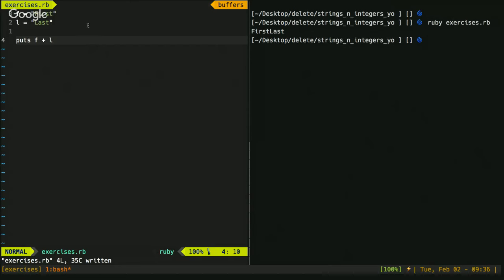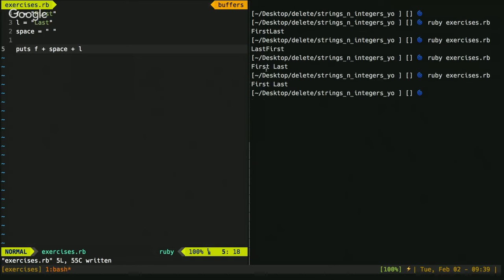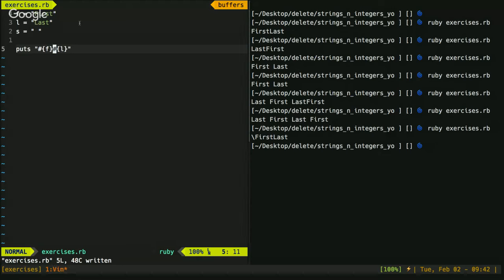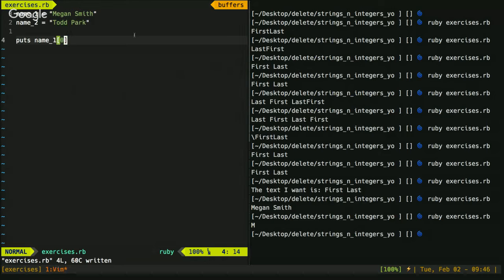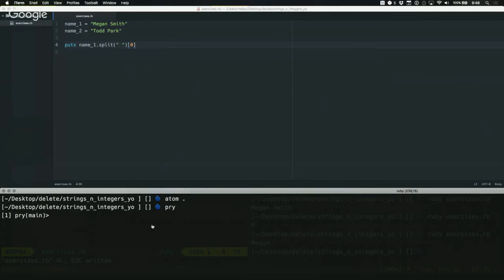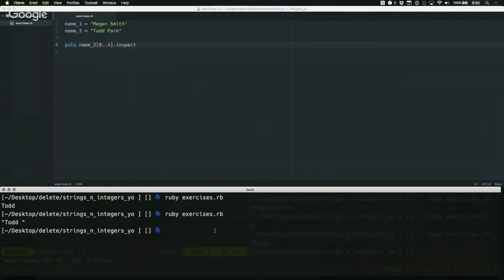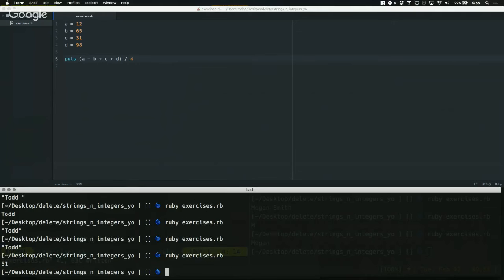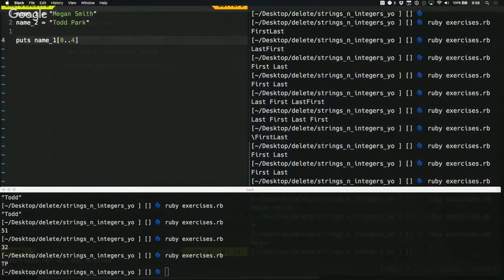Strings and Integers Recap